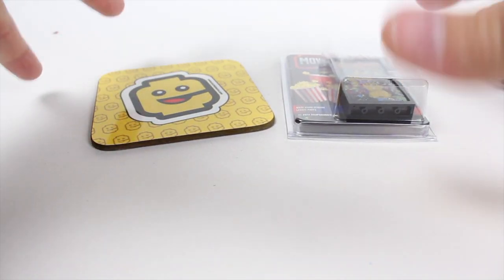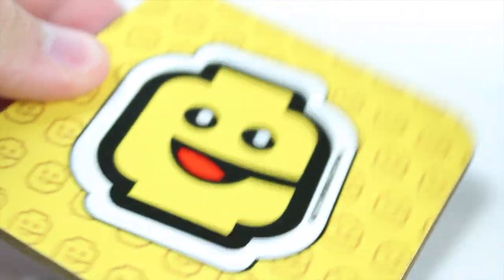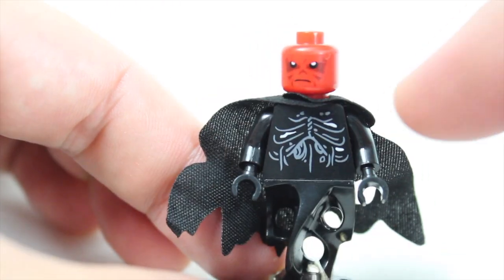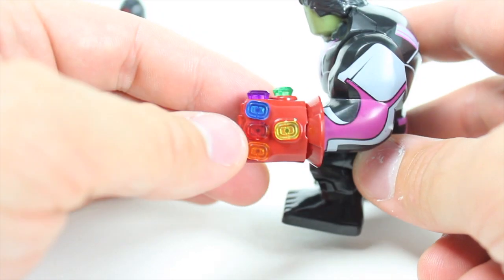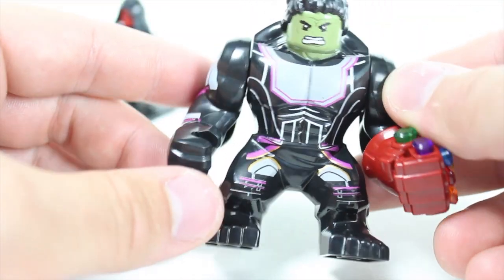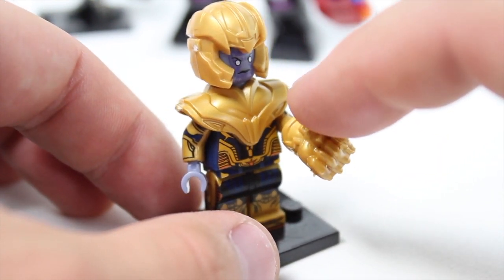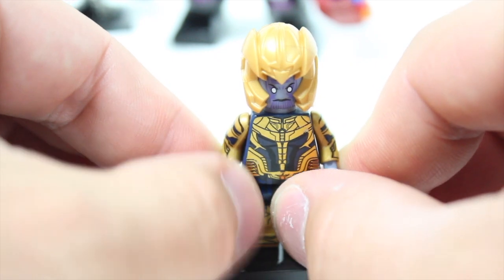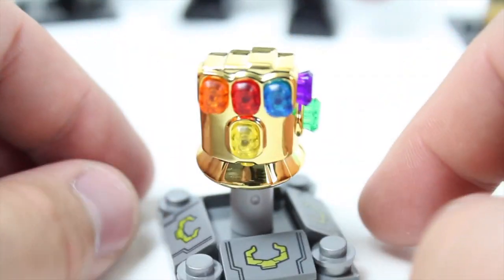LEGO Avengers Endgame Final Battle Minifigures #4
We have another round of LEGO Avengers Endgame Final Battle Minifigures. These Custom Avengers 4 LEGO Minifigures are all based off of Avengers Infinity War and Avengers Endgame. The Quantum Suit Hulk with Hulk Infinity Gauntlet definately stands out. Also the Avengers LEGO Poster was created by EclipseGrafx.

What are your thoughts on these LEGO Avengers Assemble Minifigures? Do you want to see more Iron Man Infinity Gauntlet? More Avengers Endgame?